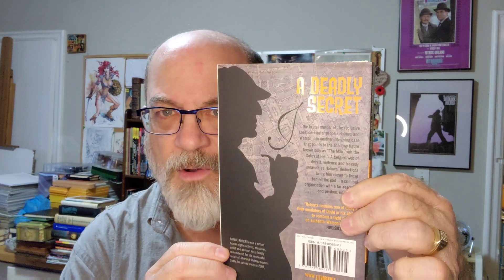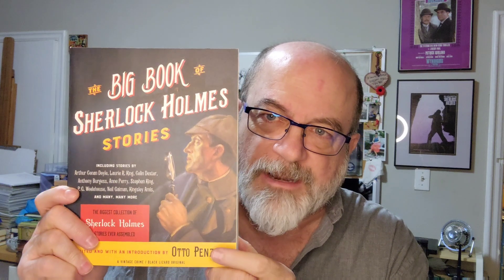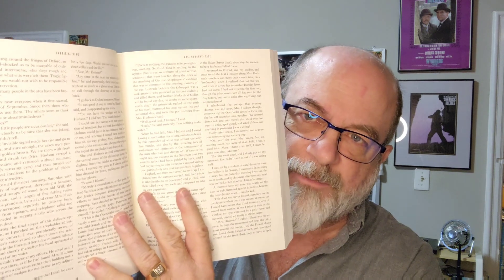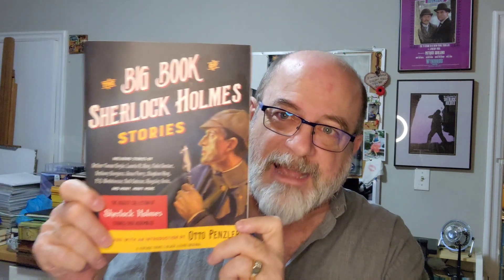Sherlock Holmes: The Pastiche Adventures!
Books mentioned:
The Further Adventures of Sherlock Holmes by various
The Big Book of Sherlock Holmes Ed. by Otto Penzler
The Mammoth Book of New Sherlock Holmes Adventures Ed. by Mike Ashley
MX Book of Sherlock Holmes Stories: The Christmas Adventures Ed. David Marcum

Theme by Serge Quadrado Music